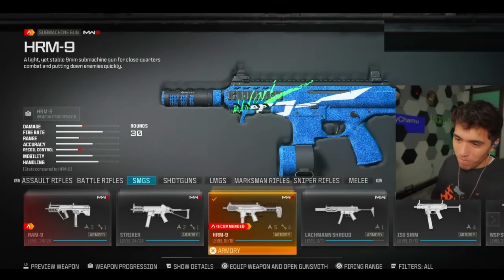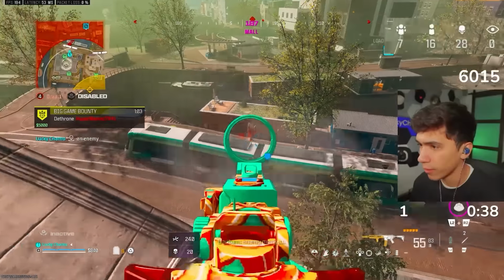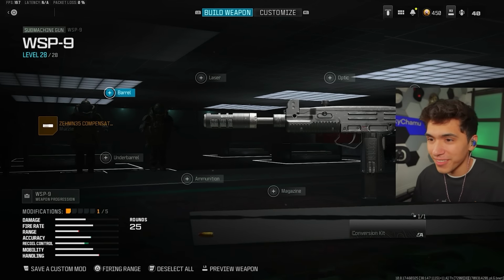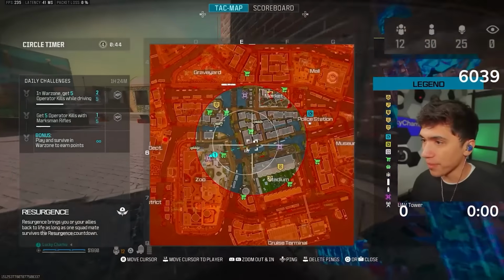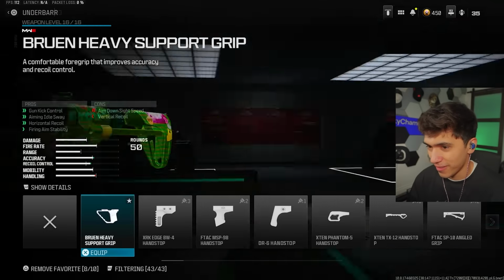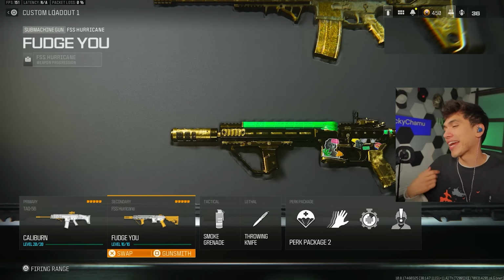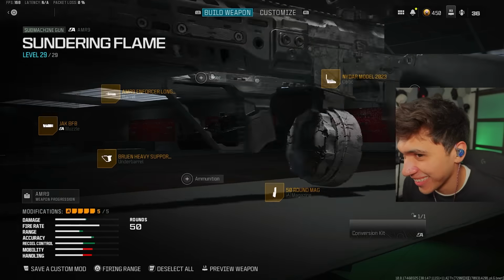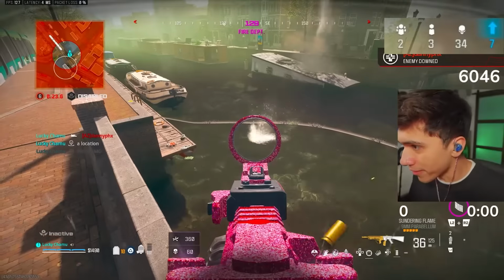SOLO vs SQUADS using YOUR META LOADOUTS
Lucky Chamu wins a call of duty game of warzone using meta loadouts such as the ram 7 assault rifle and tac 56 as well. The new warzone season 2 upcoming meta loadouts include no recoil and broken meta loadouts that you have to try!